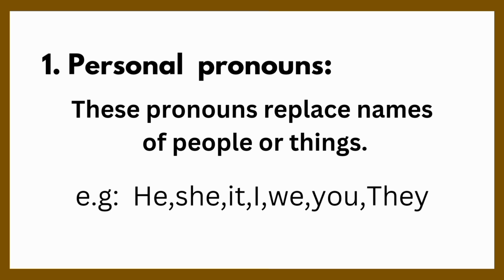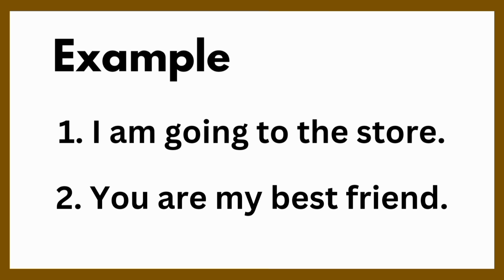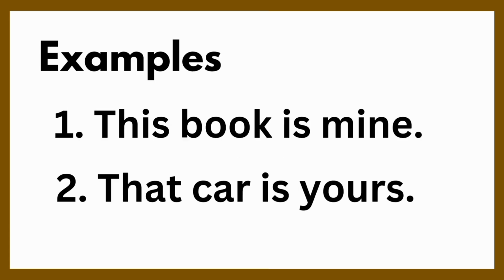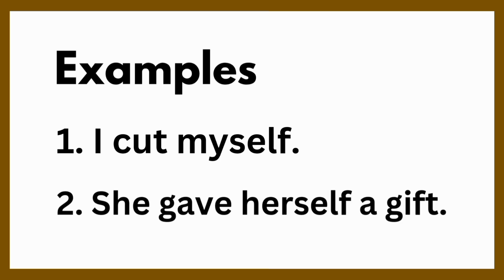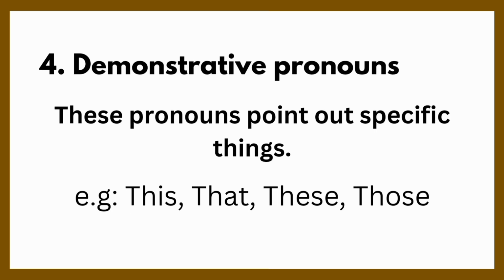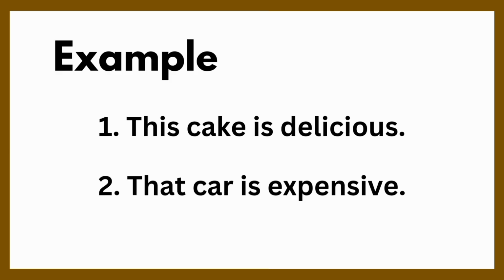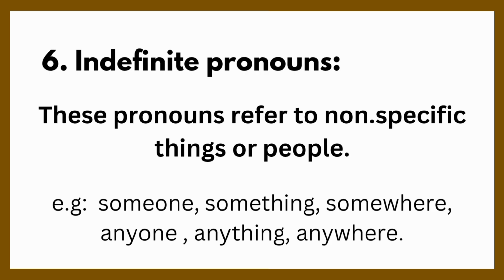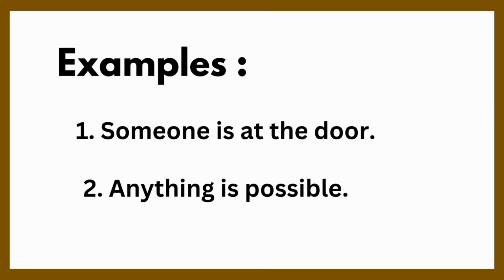what is pronoun? pronouns and it's types| pronouns with examples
Pronoun:
pronoun is a word that takes the place of a noun.

Types of pronouns:

1. Personal Pronouns: These pronouns replace names of people or things. Examples: I, you, he, she, it, we, they.

2. Possessive Pronouns: These pronouns show ownership or belonging. Examples: mine, yours, his, hers, its, ours, theirs.

3. Reflexive Pronouns: These pronouns refer back to the subject. Examples: myself, yourself, himself, herself, itself, ourselves, themselves.

4. Demonstrative Pronouns: These pronouns point out specific things. Examples: this, that, these, those.

5. Interrogative Pronouns: These pronouns ask questions. Examples: who, what, which, whom, whose.

6. Indefinite Pronouns: These pronouns refer to non-specific things or people. Examples: someone, something, somewhere, anyone, anything, anywhere.

You can use examples and sentences to illustrate each type, like:

- "I am going to the store" (Personal Pronoun: I)
- "This book is mine" (Possessive Pronoun: mine)
- "She cut herself" (Reflexive Pronoun: herself)
- "I like this one" (Demonstrative Pronoun: this)
- "Who is there?" (Interrogative Pronoun: who)
- "Someone is at the door" (Indefinite Pronoun: someone)